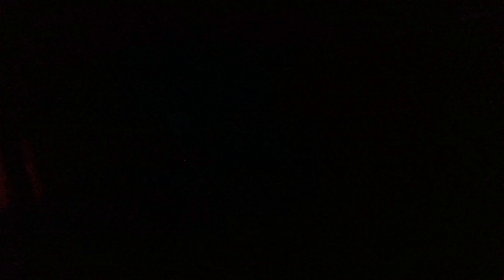INVICTA BLACK SITE CQB MK18 KILLSTREAK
A short clip from my latest footage at Invicta battlefields Black site CQB.